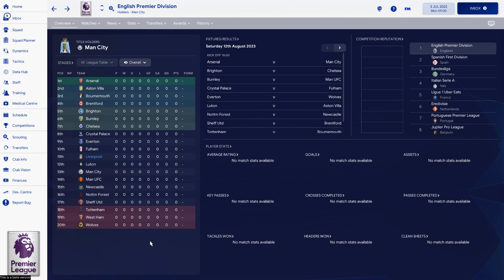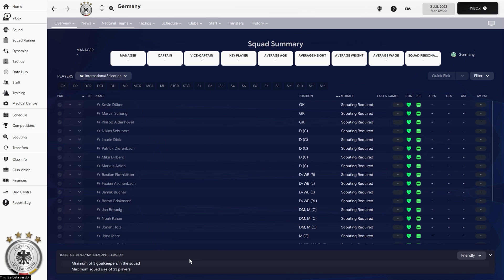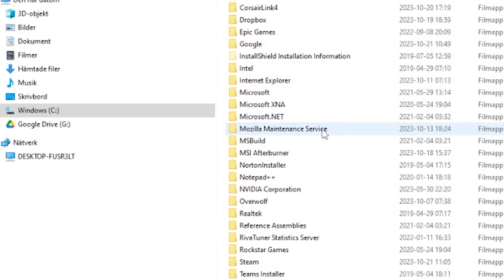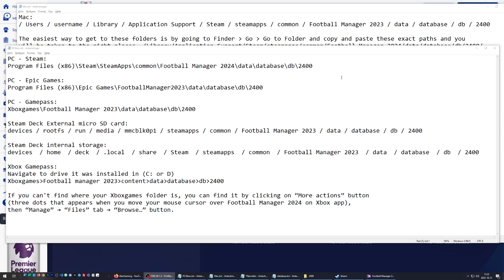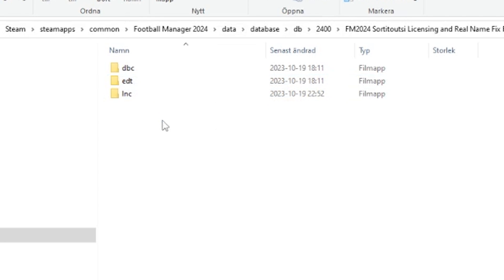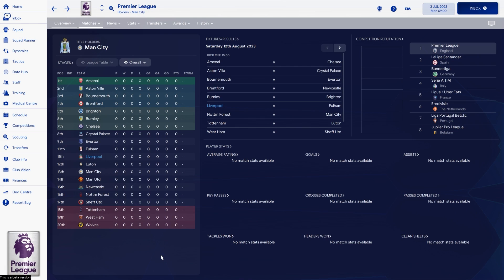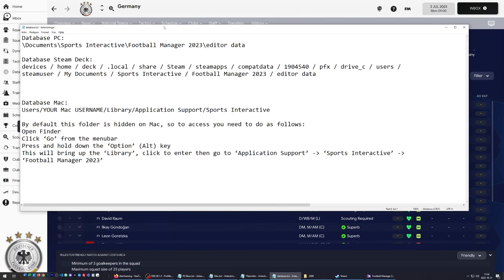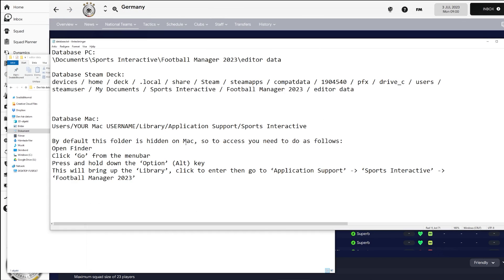Football Manager 2024 - Real name fix and German national team | FM24 licensing fix for PC and Mac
Football Manager 2024 real name fix guide. Since FM24 don't have the licensing to use some names like Manchester United and Premiere League they are renamed Manchester UFC and Premiere Division. Also some national teams, like Germany is missing real players.

This guide shows how to do it for Steam, Epic Games, Gamepass, Xbox, Steam Deck and Mac and PC. Unfortunately YouTube prevented me from listing all the folder locations in the description. But you'll find them on the page linked above. Below you have the links for Mac Lion and OS High Sierra users.

FM Touch 24 Mac:
/ Applications / fm.app / Contents / Resources / data / database / db / 2400